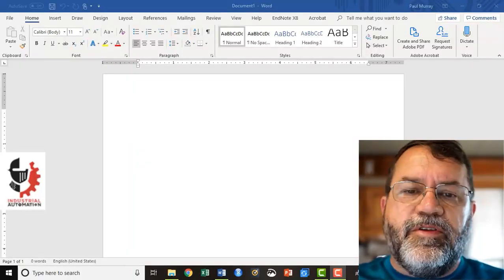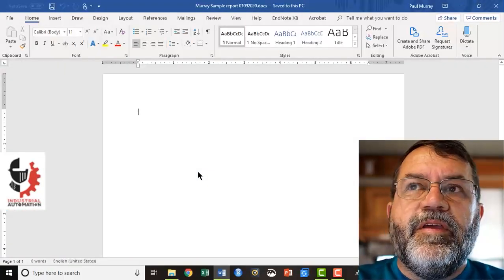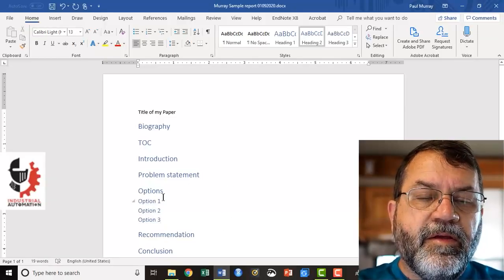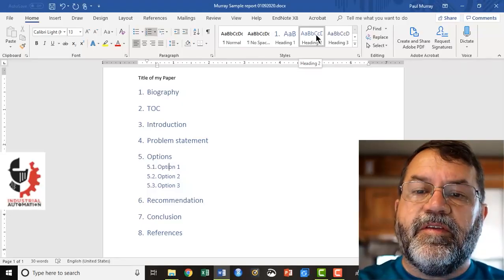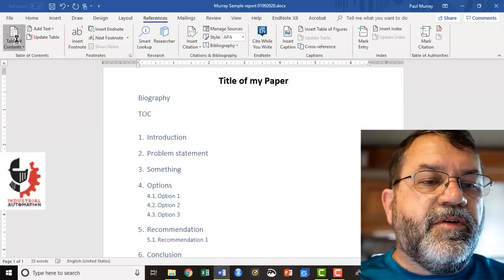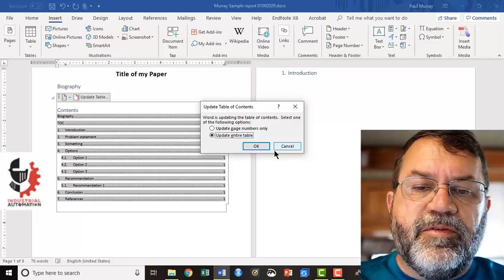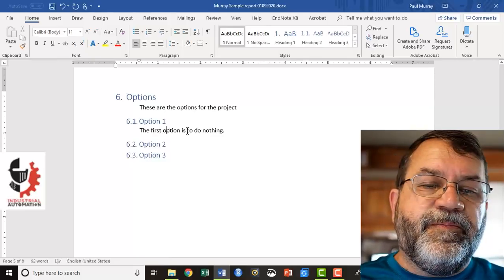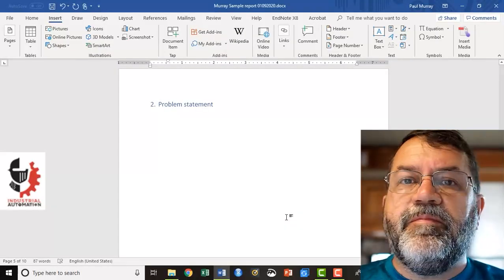Easy setup for Academic Paper or Report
Don't be tempted to download templates that others have created.  Just use the tools built into MS Office and follow these easy steps.